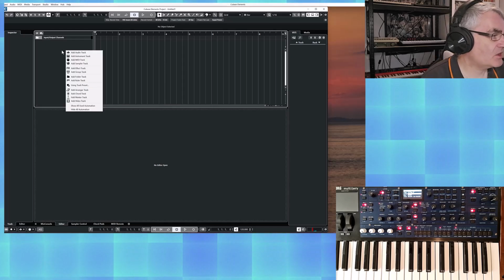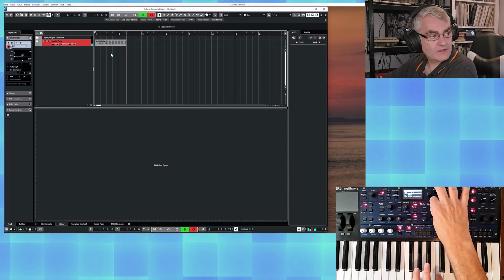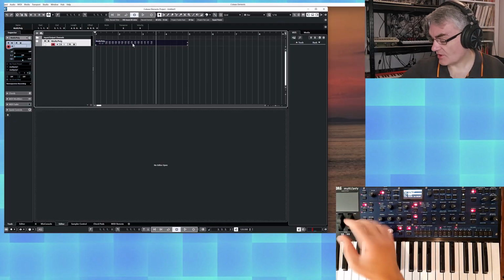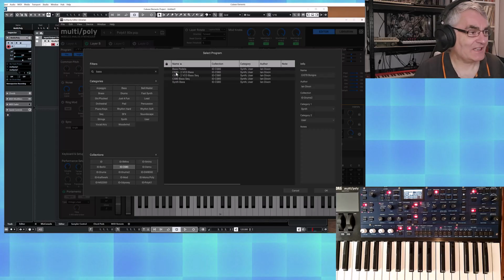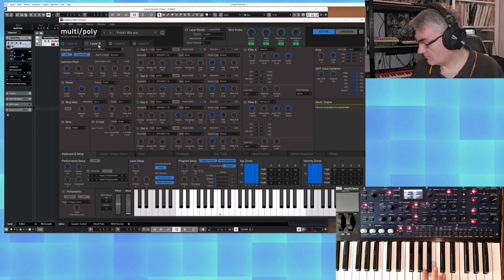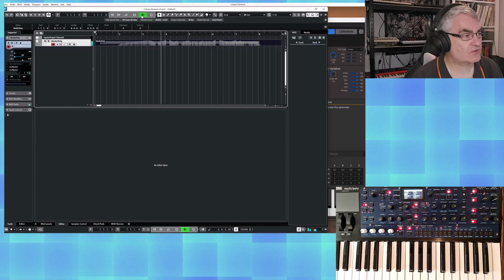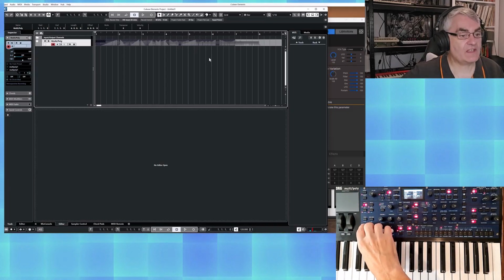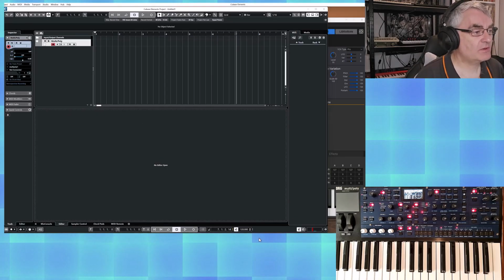Unlock MIDI Control on Korg Multi/Poly, Modwave & Wavestate – Step-by-Step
🎛️ How to Control Korg Multi/Poly, Modwave & Wavestate Parameters in Your DAW

In this quick tutorial, I’ll show you how to control and automate parameters on the Korg Multi/Poly directly through your DAW (like Cubase, Logic, or Ableton).

This method also applies to the Korg Modwave and Wavestate, and we’ll go step-by-step through how to record filter cutoff, assign mod knobs, use the Kaoss Pad for MIDI control, and record automation cleanly into your projects.

⏱️ Timestamps
00:00 – Introduction
00:15 – Controlling Multi/Poly parameters via DAW
00:41 – Setting up MIDI connection (USB or 5-pin DIN)
01:00 – Recording MIDI notes and filter cutoff
01:19 – Why filter automation doesn’t record by default
01:47 – Explanation: how the editor sync works
02:08 – The four assignable mod knobs and Kaoss Pad MIDI control
02:29 – Mapping mod knobs to synth parameters
03:01 – Adjusting modulation range and depth
03:35 – Adding a second layer and mapping Mod 2
04:18 – Recording automation with mod knobs
04:53 – Playback and verification of filter cutoff automation
05:19 – Controlling multiple layers
06:00 – Using the Kaoss Pad for real-time control
06:28 – Recording Kaoss Pad movements
07:06 – Playing back layered modulation and automation
08:11 – Combining bass, drums, and synth layers with automation
08:36 – Checking MIDI CC data and playback
08:53 – Using the mod wheel for custom modulation
09:00 – Summary and tips for Modwave & Wavestate users
09:20 – Outro and viewer Q&A

🎹 Applies To:

Korg Multi/Poly
Korg Modwave
Korg Wavestate

💡 What You’ll Learn:

How to automate synth parameters in your DAW
Mapping and recording mod knob controls
Using the Kaoss Pad for expressive MIDI control
Layer automation tips for complex performances